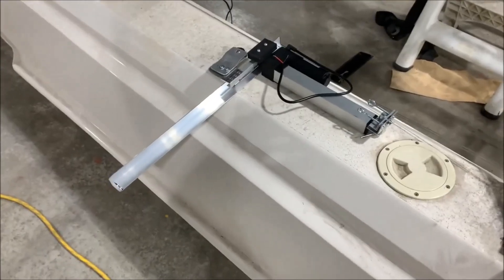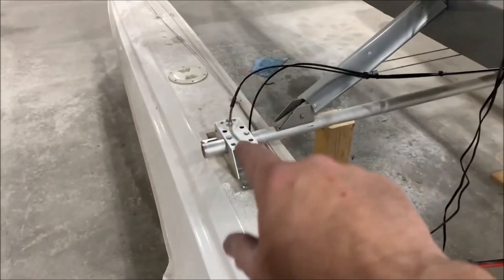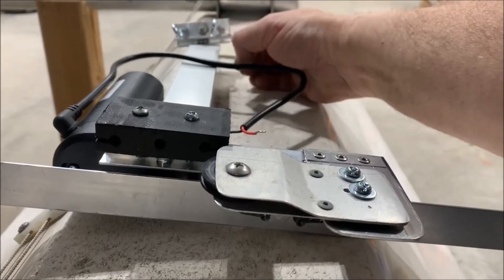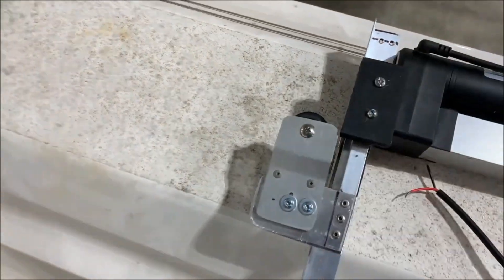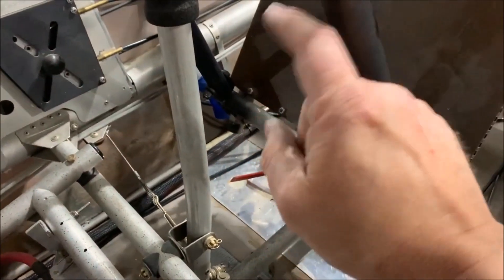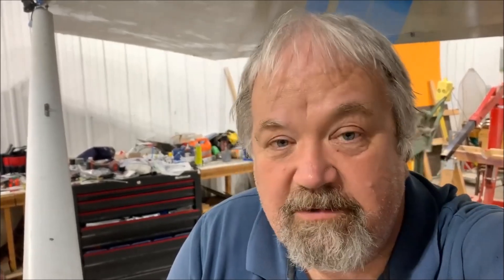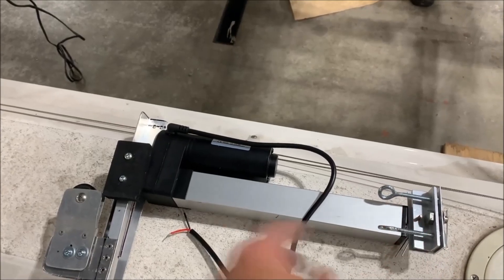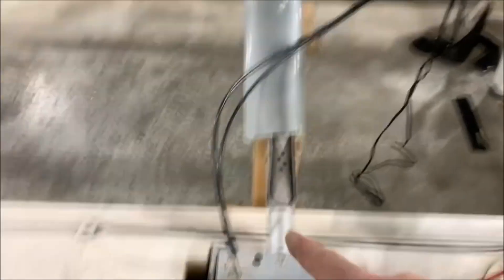EP 88 Retractable Landing Gear work on my Challenger 2 Ultralight Airplane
Lots of designing, thinking, and some swearing, but I got the linear actuator, and I'm am getting it installed. It's not finished, but I have an update for all of you who are interested.